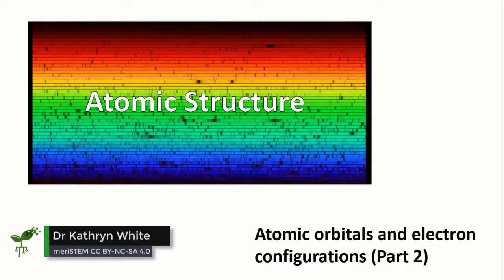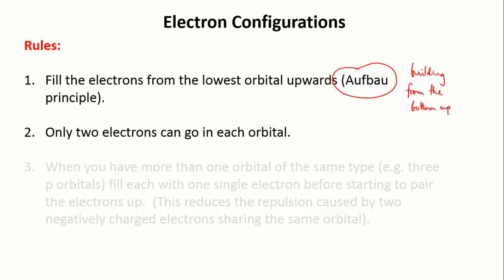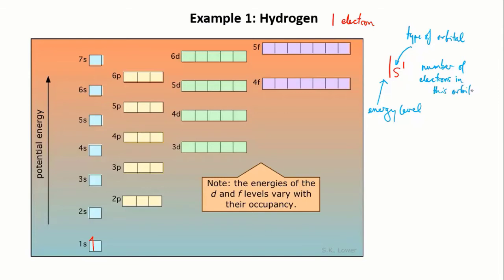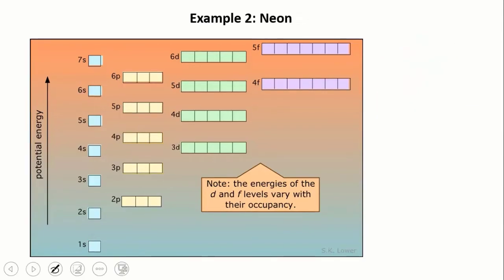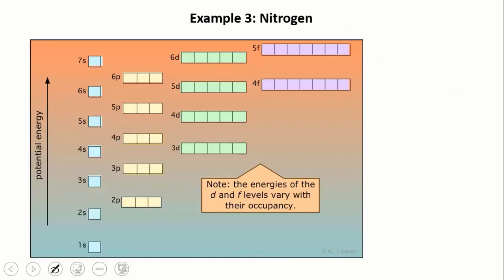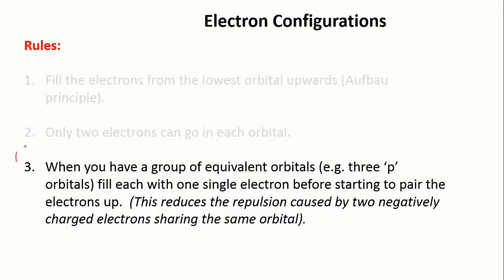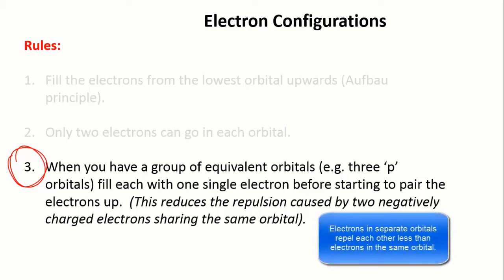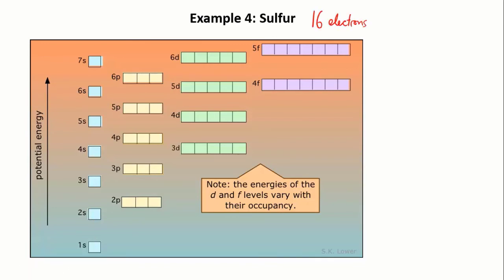Electron configuration in orbitals | Elements | meriSTEM